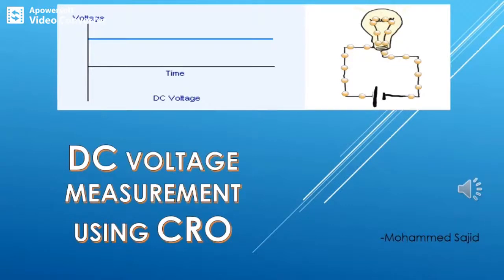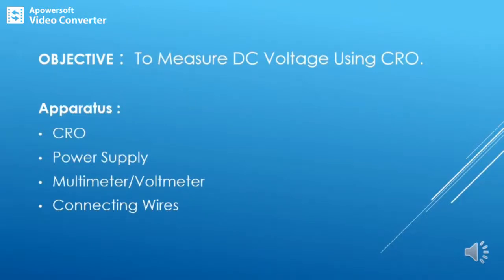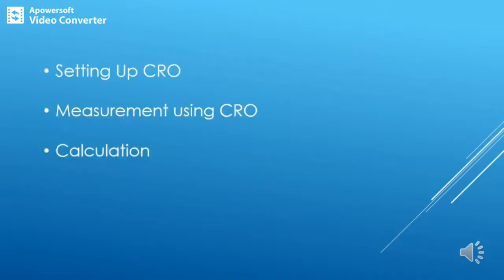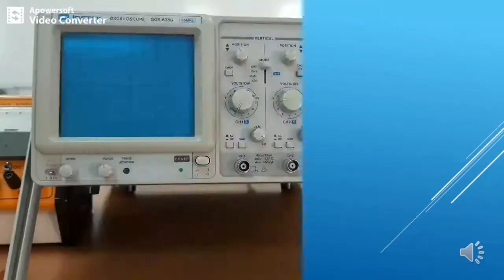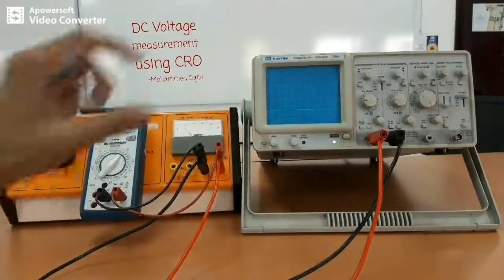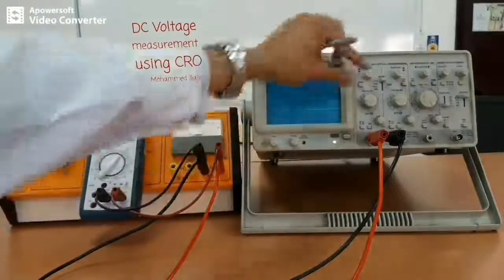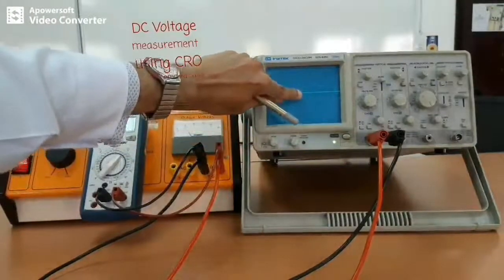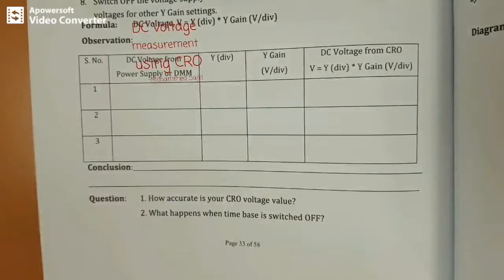How to measure DC voltage using CRO